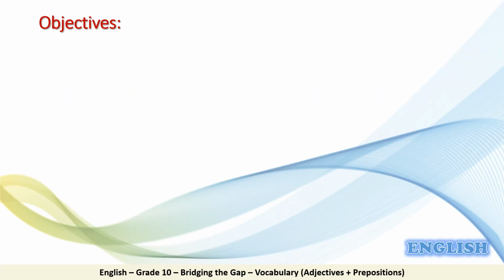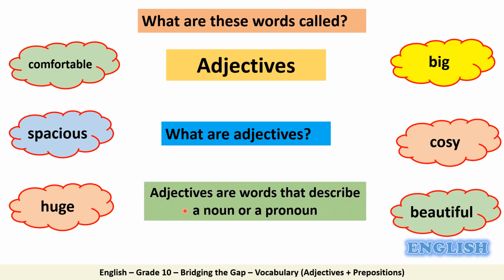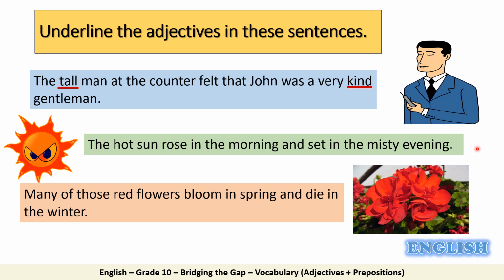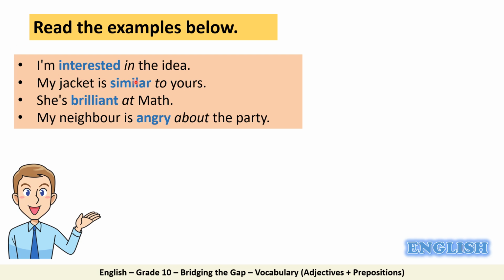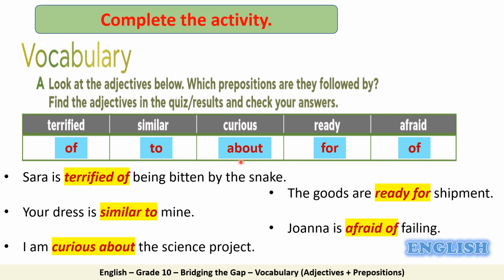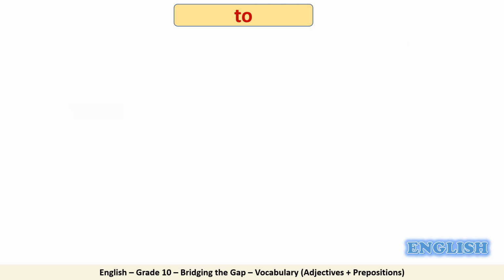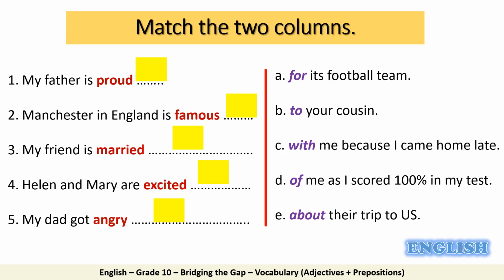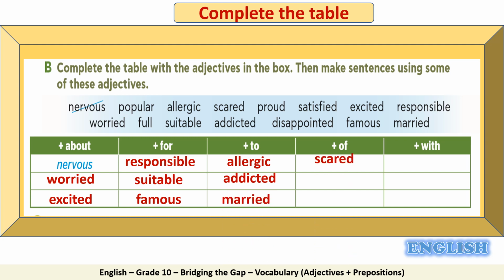Grade 10 English Bridging the Gap – Vocabulary